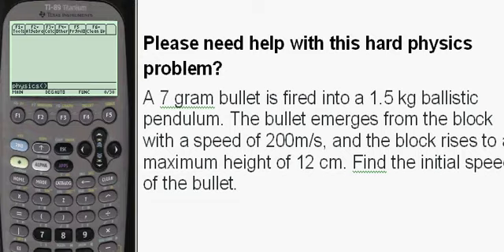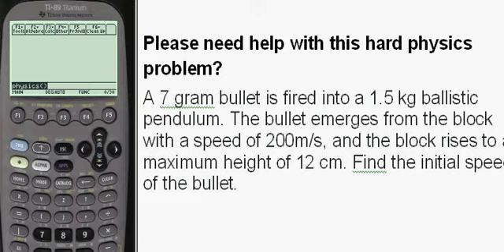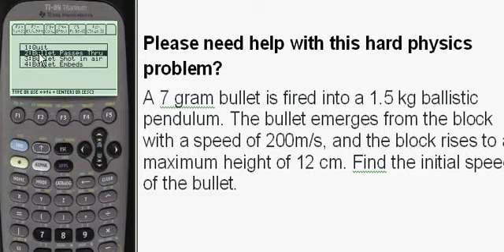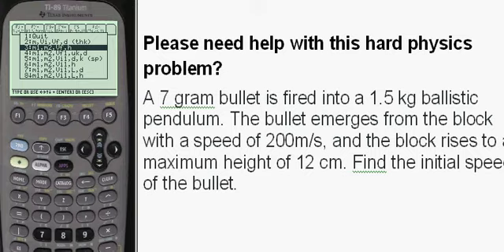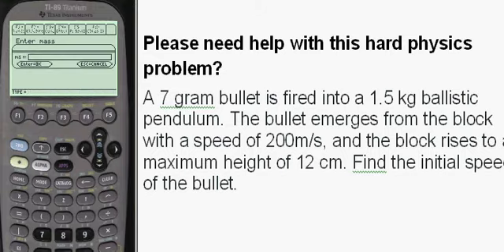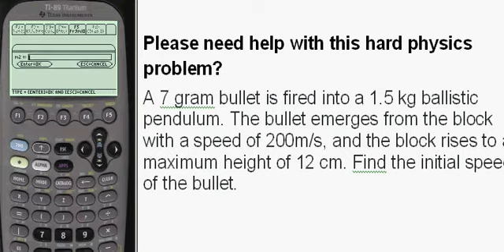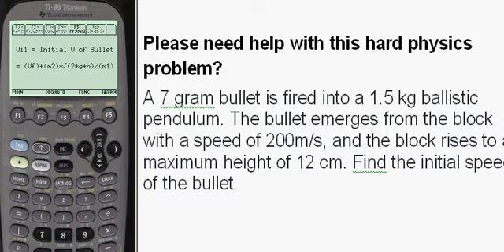Bullet thru a Block, Find Bullet's initial velocity, given m1=7g, m2=1.5kg, Vf=200m/s, h=12cm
Step by Step Physics Programs on your TI89 Titanium Calculator.  Programmed from real Final/Test questions from Colleges all over US. Over 400+ programs at your fingertips loaded inside your TI-89 Titanium Calculator.